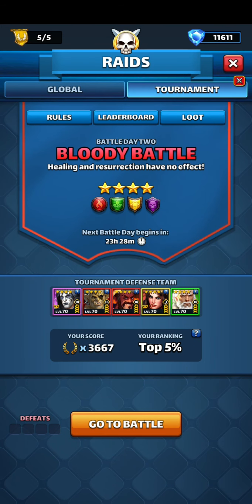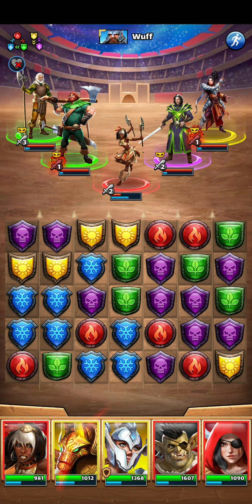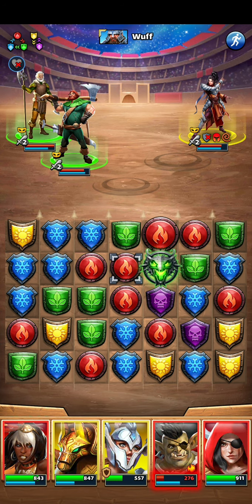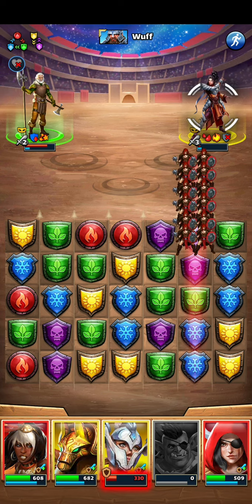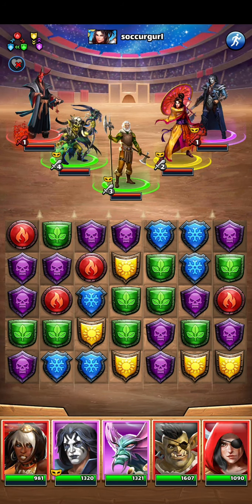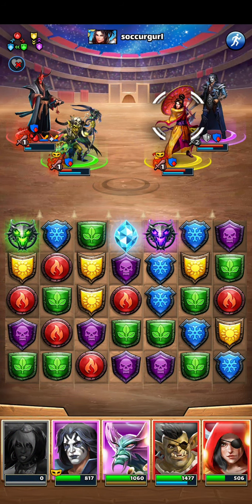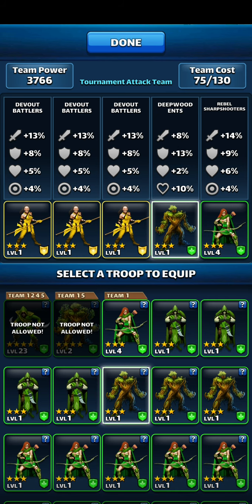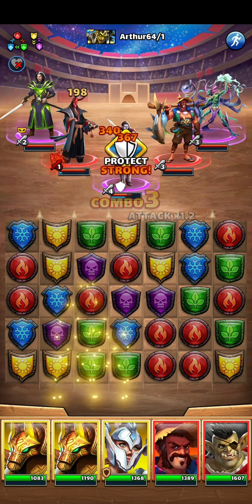4* Bloody Battle day 2 part 1 - commentary + diamonf chest